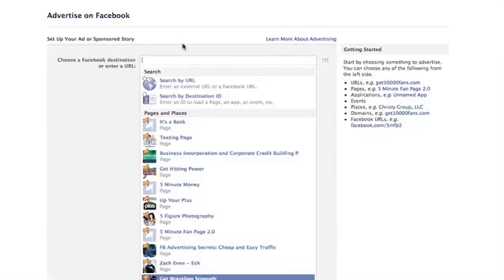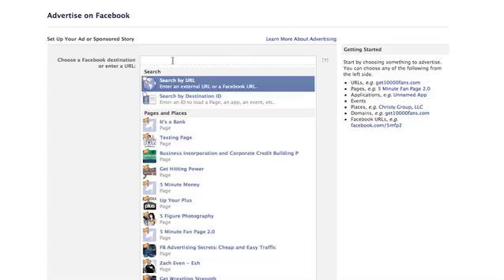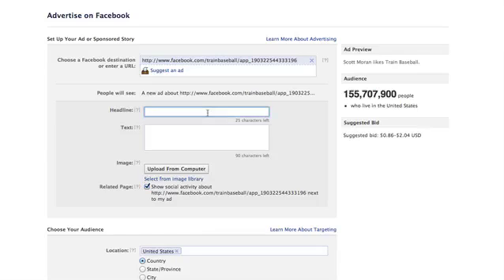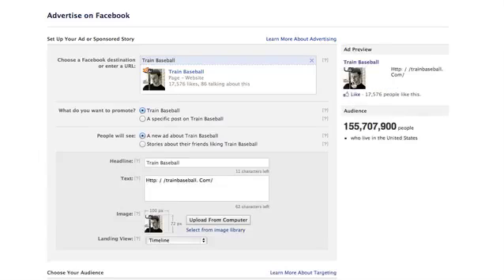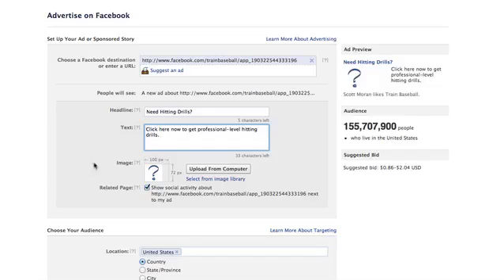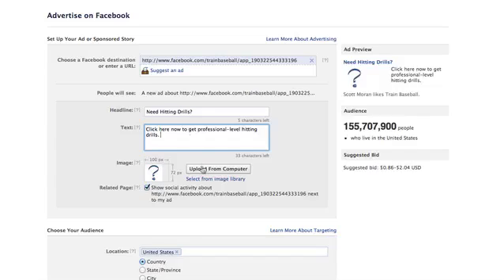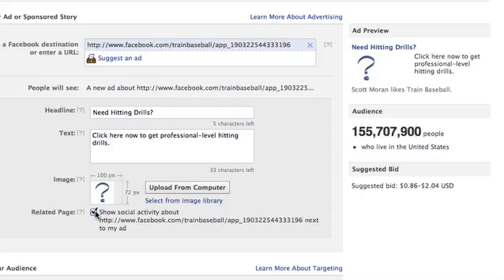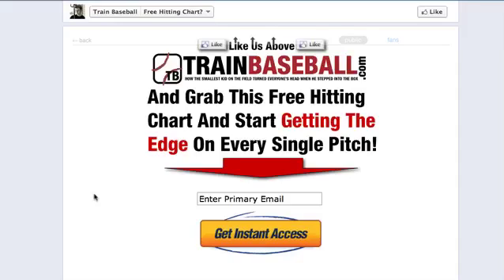Campañas de publicidad en Facebook Campañas de clicks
Hay cinco tipos de campañas de publicidad en Facebook. Descubre como usarlar correctamente para que tu publicidad en Facebook sea un triunfo